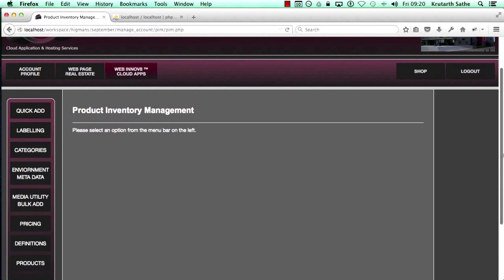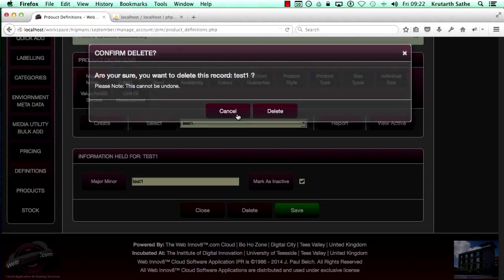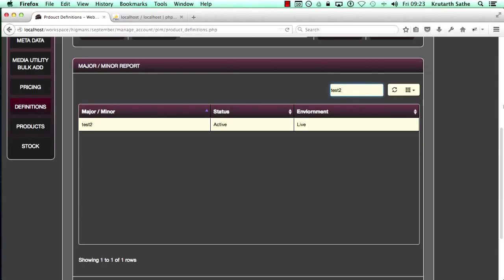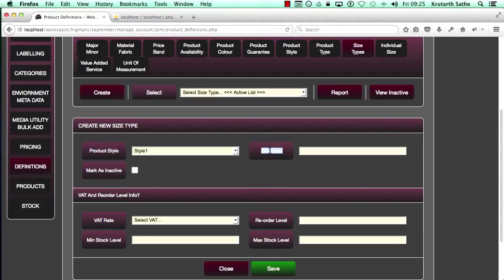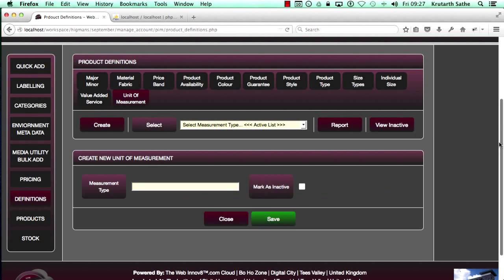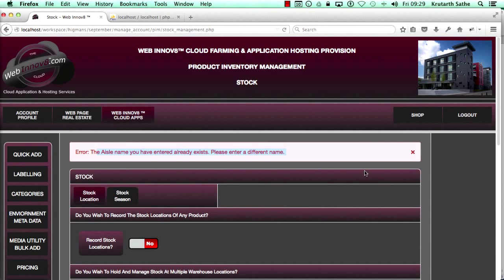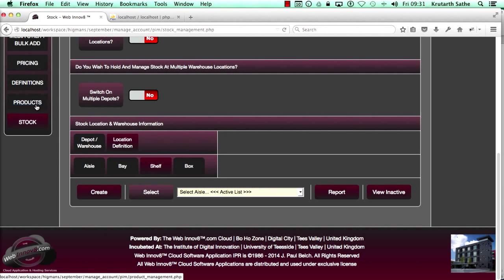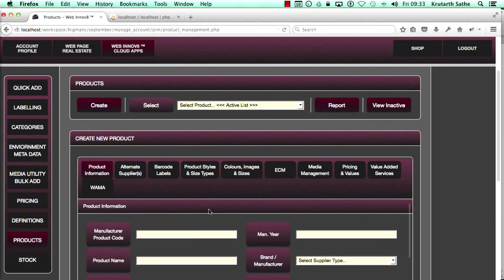Web Innov8 | Product Inventory Management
Product Inventory Management functionality